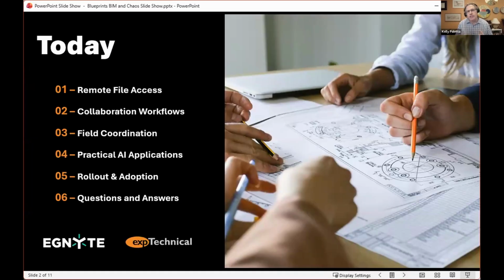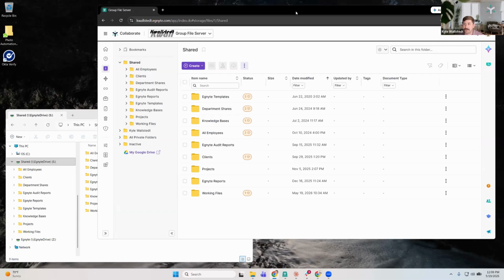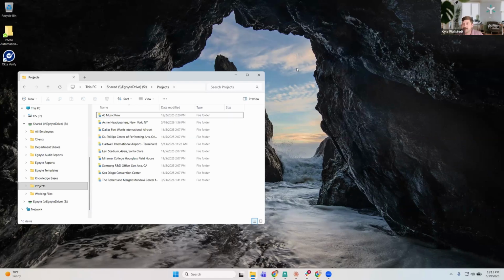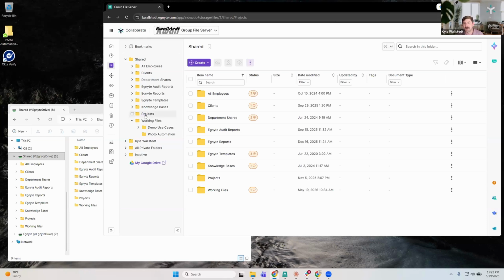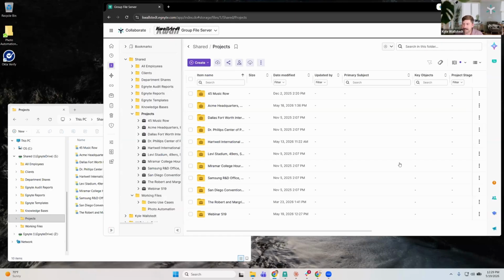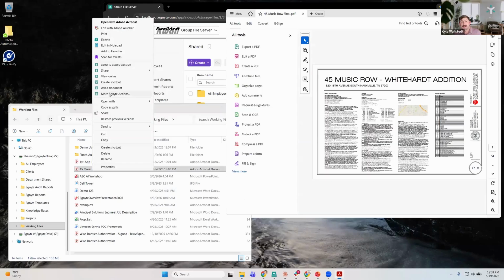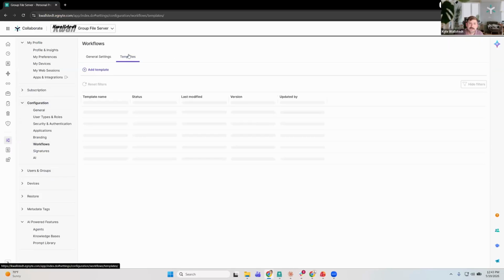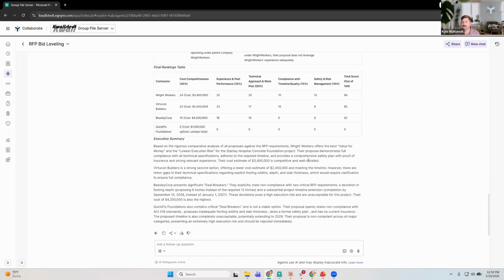How AEC Firms Can Take Control of Project Data (Without VPN or Sync Issues)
We put this session together after seeing the same issues come up over and over again with A/E/C clients.

Files end up in too many places. VPN access slows people down. Sync problems create confusion around which version is actually current. Field teams are capturing information, but it doesn’t always make it back to the project in a clean way.

These small irritations can have a major impact on productivity.

In this session, we walk through what that looks like in practice and some of the ways teams are starting to clean it up, without forcing people to learn an entirely new system.

If you’ve dealt with any of these issues, this should feel pretty familiar.